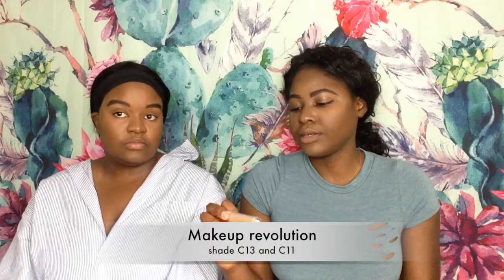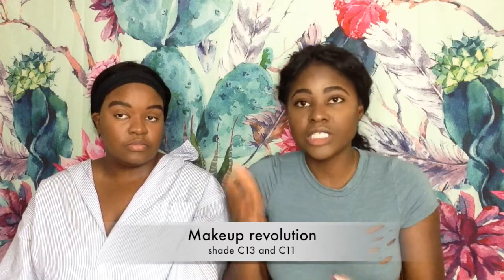Makeup for beginners ft |creole+english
I might post other bonus video from time to time.
Hope you guys enjoy your holidays.

Mwen pral gen yon videyo chak Madi. Mwen espere ou gen yon bon fèt. Desann pi ba ou kapab klike sou lyen , ou ap we kote ou ka achte tout maquillage mwen te sèvi nan videyo.

concealer: makeup revolution c13 and c11

contour: fenty beauty trio